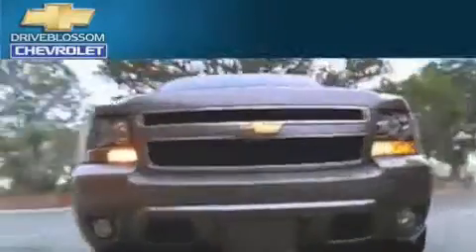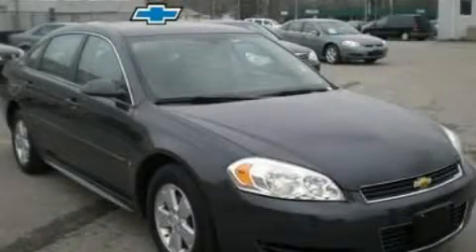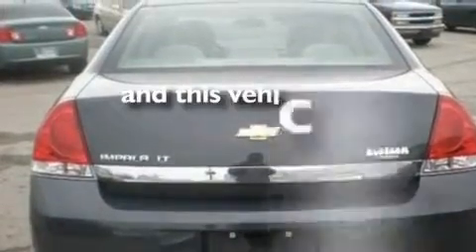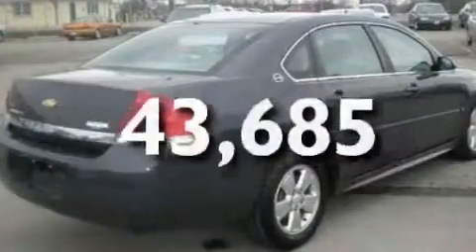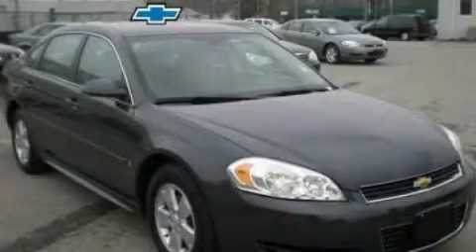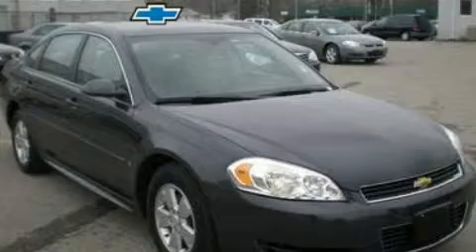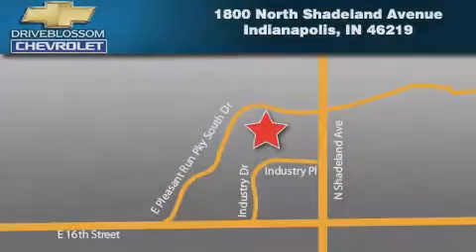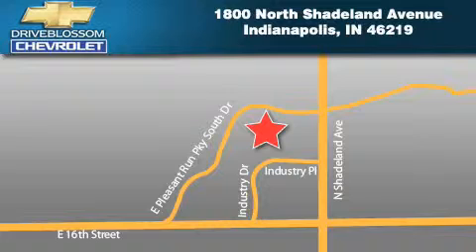2009 Chevrolet Impala Indianapolis IN 46219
Year : 2009

 Make : Chevrolet

 Model : Impala

 Engine : 3.5L V6

 Trans . : AUTO 4SPD

 Exterior : Cyber Gray Metallic

 Miles : 43,685

 Blossom Chevrolet

 1800 North Shadeland Ave

 2009 Chevrolet Impala Indianapolis IN